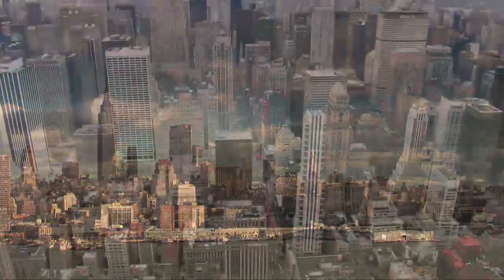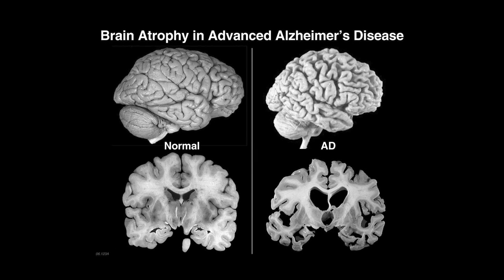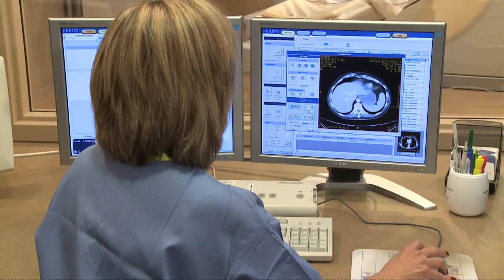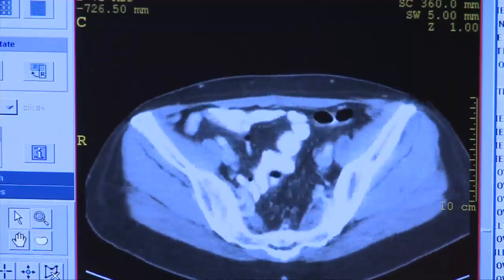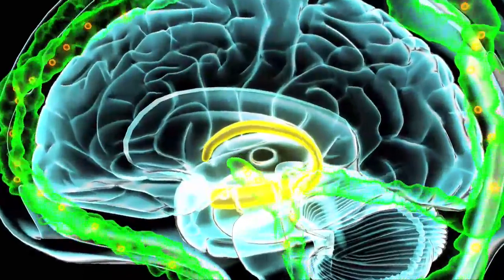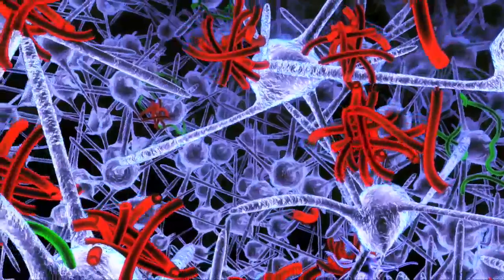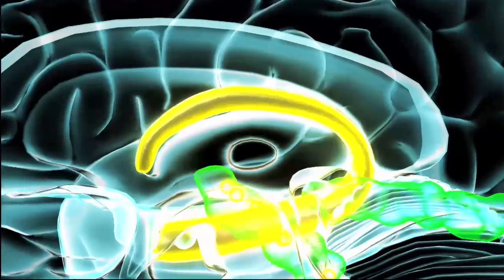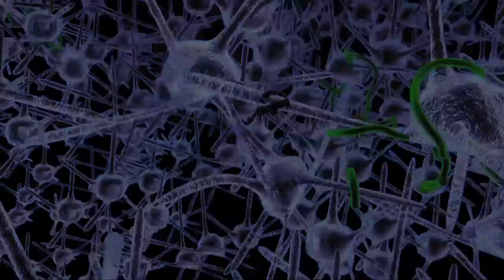Intellect Neurosciences: Finding the answer to Alzheimer's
Intellect Neurosciences, Inc., a biopharmaceutical company, engages in the research and development of proprietary drug candidates for the treatment of Alzheimer's disease. Dr. Daniel Chain, the CEO, is the inventor the platform being used by the world's leading pharmaceutical companies to find a treatment for Alzheimer's disease.